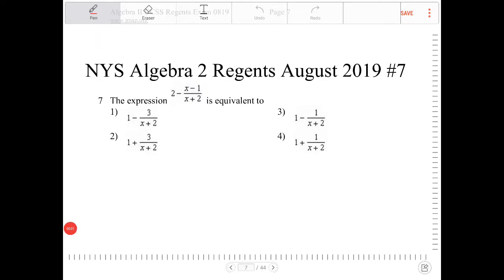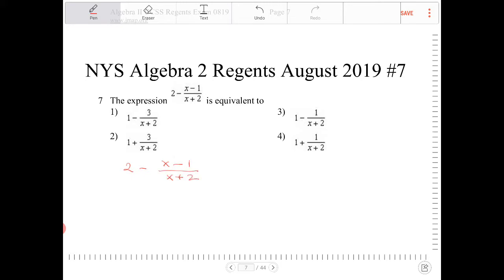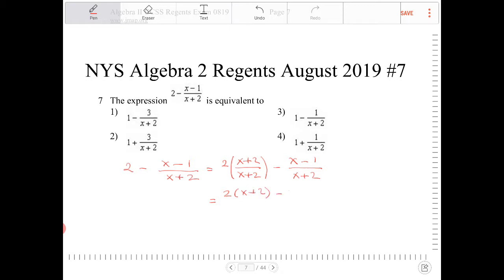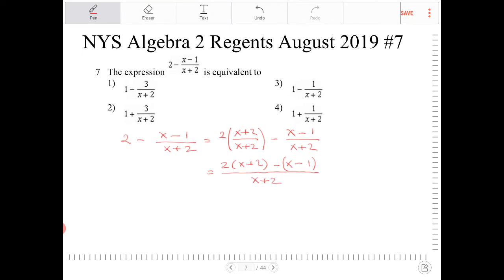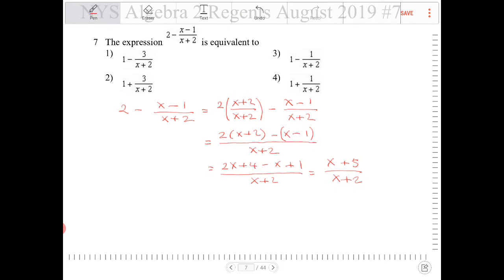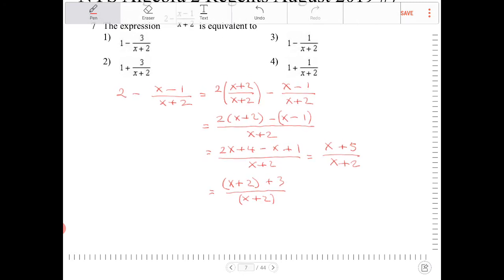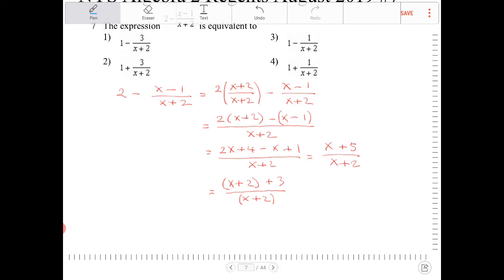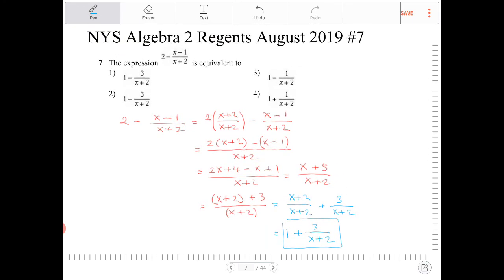NYS Algebra 2 Regents August 2019 question 7